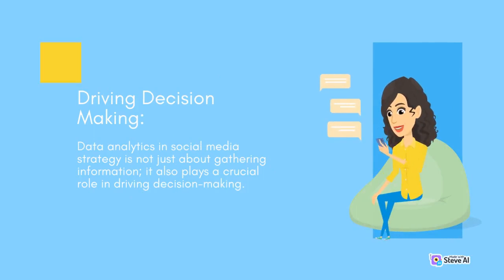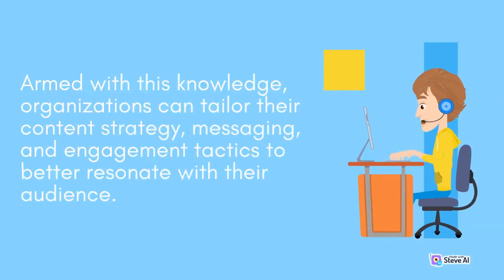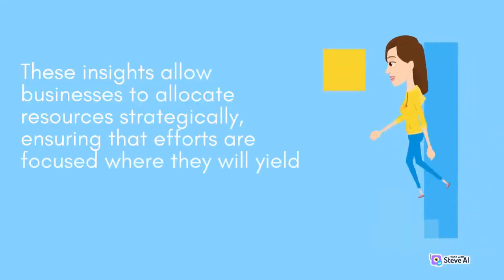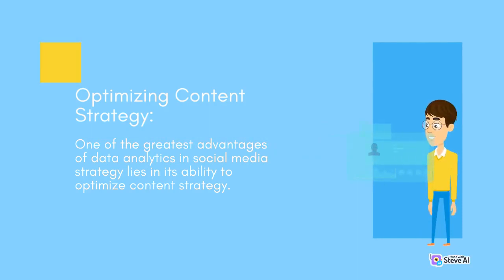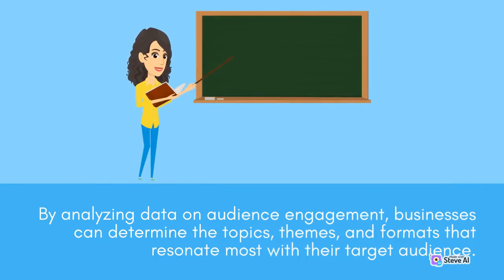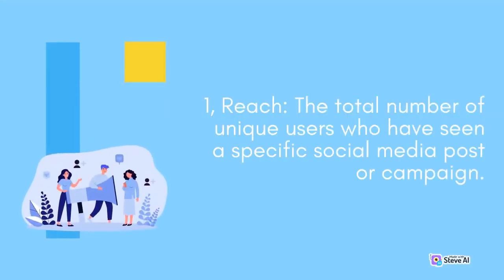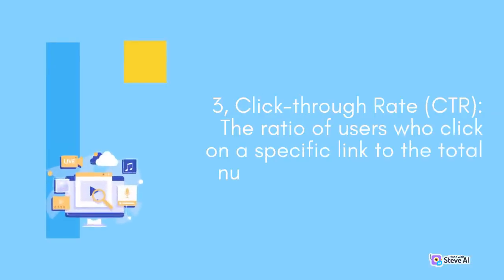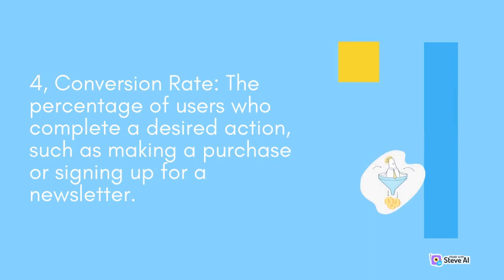Exploring the Potential of Brain-Computer Interfaces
Welcome to our captivating YouTube channel, where we delve into the realm of science and technology to explore the wonders that shape our modern world. Join us on an extraordinary journey as we unravel the mysteries of the universe, uncover groundbreaking innovations, and delve into the cutting-edge advancements that drive our society forward.

With a perfect blend of captivating visuals, in-depth analysis, and engaging storytelling, our videos cater to both experts and learners alike. Whether you're a seasoned professional seeking to stay ahead of the curve or simply have a keen interest in the transformative power of science and technology, our channel has something for everyone.